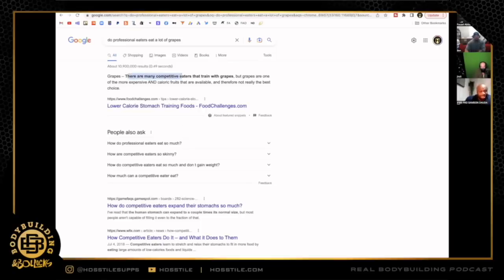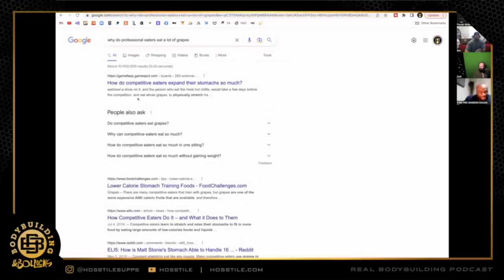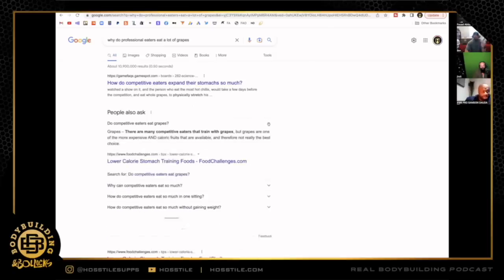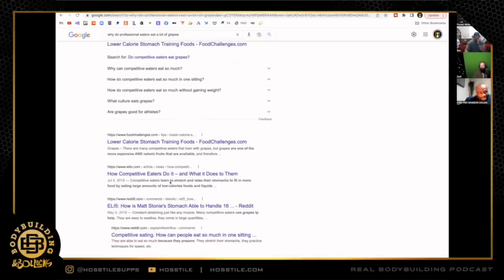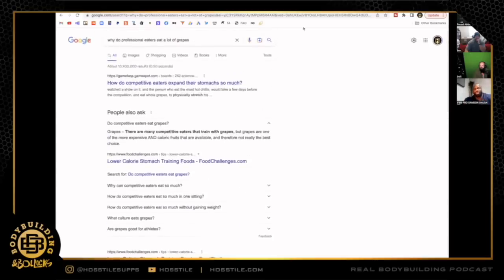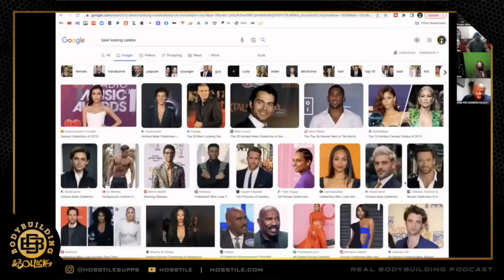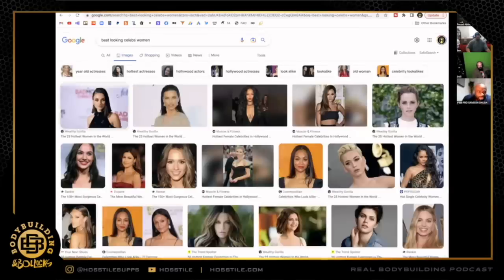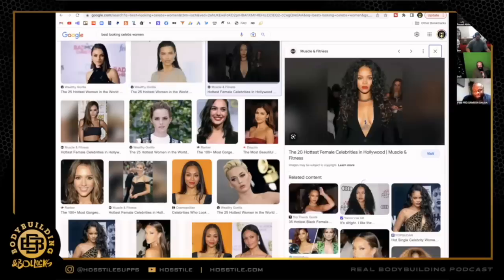HUNTER LABRADA'S OLYMPIA PREP | Fouad Abiad, Samson Dauda, Ben Chow & James Hollingshead | BB&B #133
Fouad Abiad, Samson Dauda, Ben Chow & James Hollingshead discuss Hunter Labrada and how his prep went for the Olympia.  BB&B #133

Time Stamps:

00:00 - True Classic Ad (use code RBP for 25% OFF)

01:37 - Intro, stem cells, Samson post Olympia & Arnold.

11:20 - Clarida doing open.

14:15 - Hunter at the Olympia, going flat, prep strategies, offseason gains.

30:30 - James idea for improvements next time on stage.

36:24 - Strategies to make things better for Hunter.

42:17 - Working with a coach, different approaches.

53:46 - Fuck, Marry, Kill

57:28 - RBP Awards.  (Money for placing at the Olympia.)

1:31:45 - Gay for pay.

1:34:45 - Bodybuilding in a diff era. Phones. Threesomes.

1:41:02 - The Hall Pass

1:49:09 - Improving for 2023. (this gets deep)

2:03:47 - Fuck, Marry, Kill.

2:11:30 - Tips